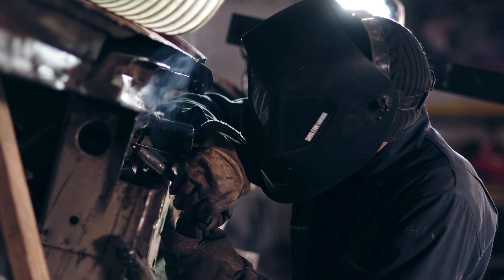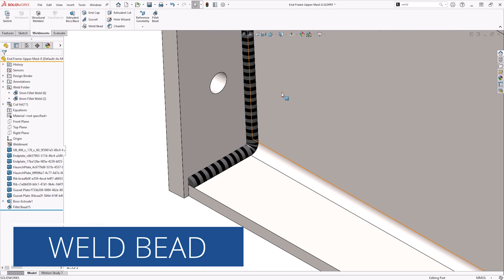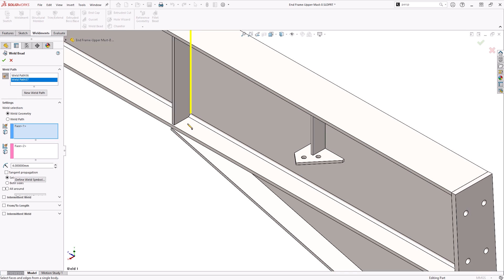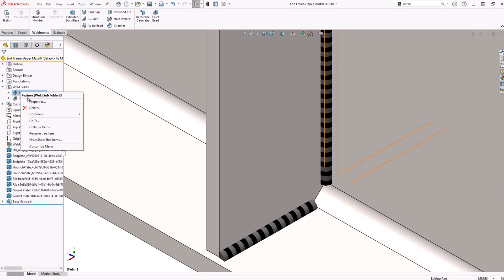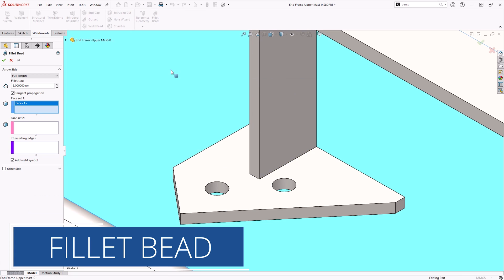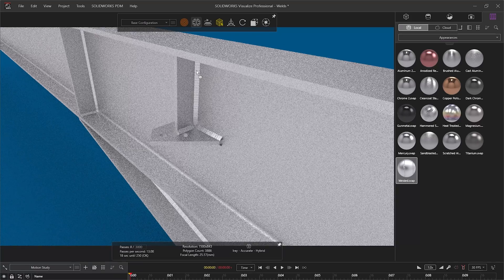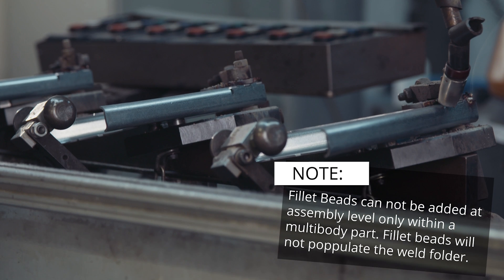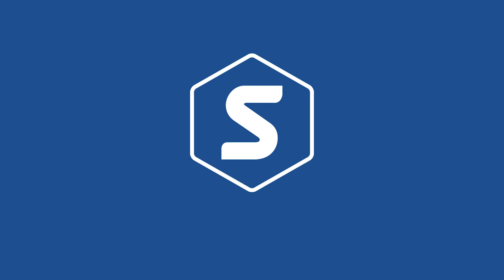When to use Weld Beads vs Fillet Beads in SOLIDWORKS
SOLIDWORKS provides multiple options for representing welds in models.

Learn the differences between Weld Bead and Fillet Bead tools as we explore their strengths, weaknesses and ultimately which tool best fits your project.

We'll show you how and when to use weld beads and which applications they are suited to in this short tutorial for welding fabrications in SOLIDWORKS.

After classroom CAD or SOLIDWORKS training?